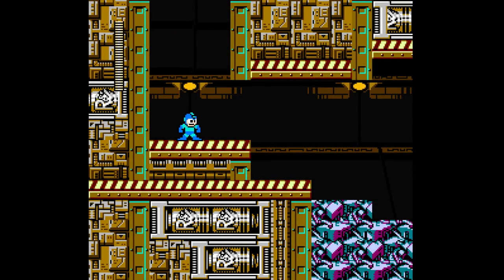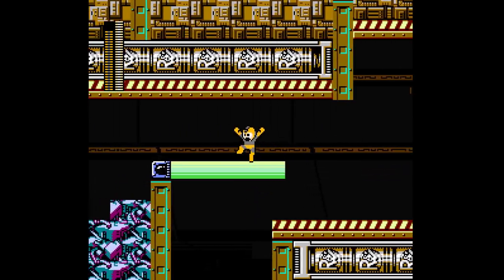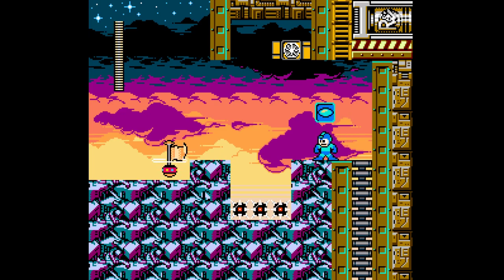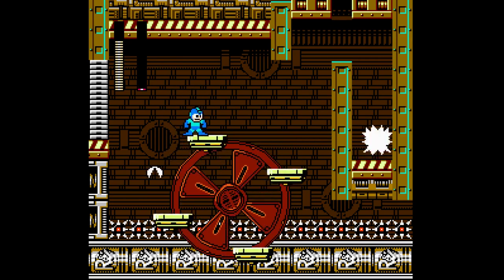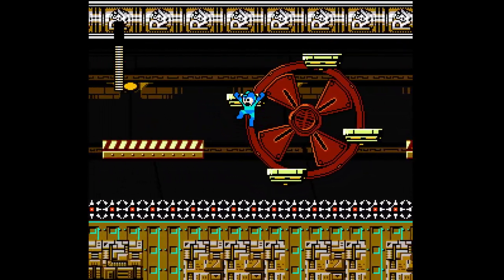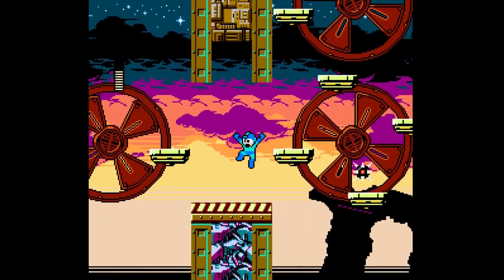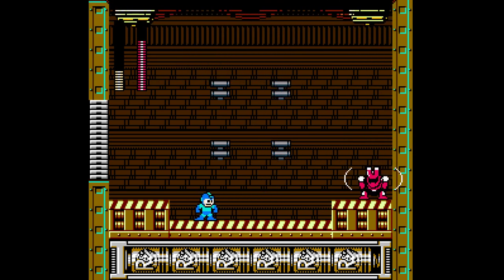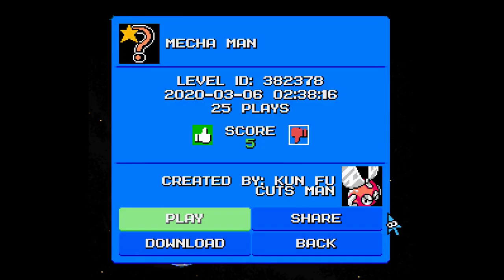Mega man maker - Mecha man